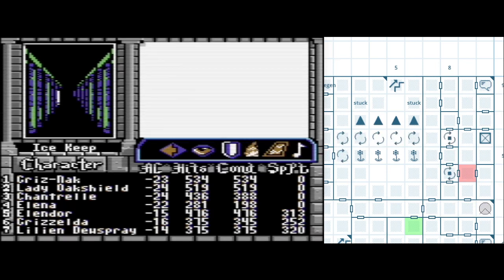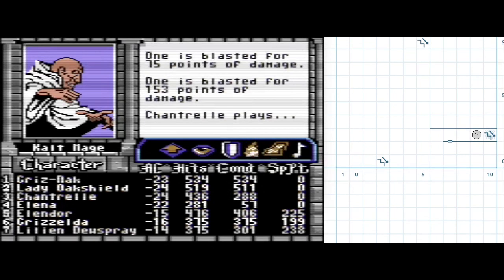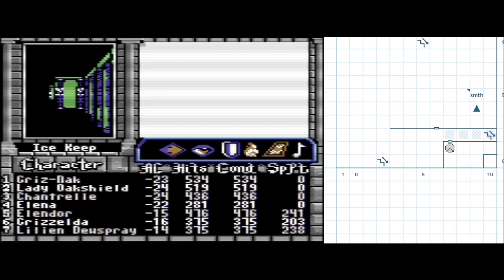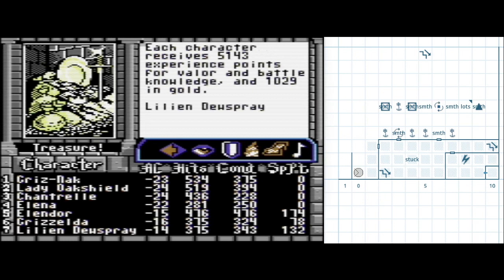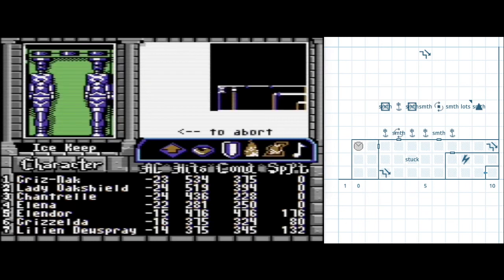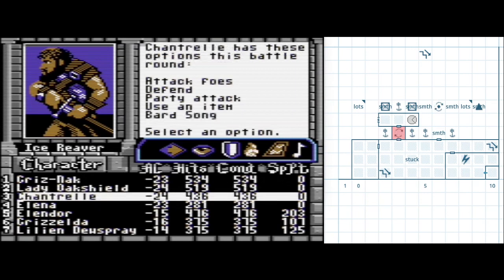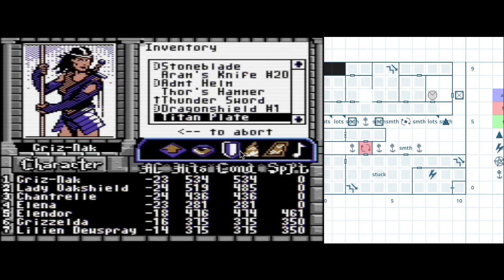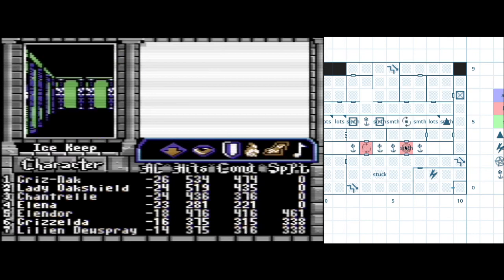Bard's Tale 3, Part 46: Gelidia--Mapping the Ice Keep upstairs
Here we map the vast majority of the upstairs level of the upstairs of the Ice Keep, though not the towers.  Again this is a mapping-focused segment, with sporadic commentary, run at double speed.